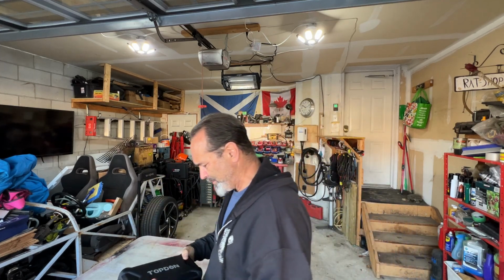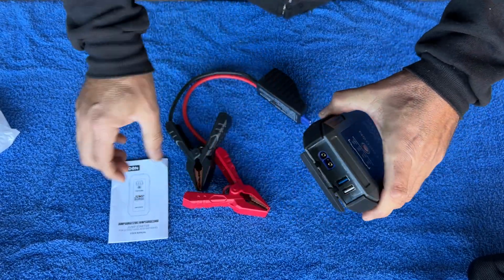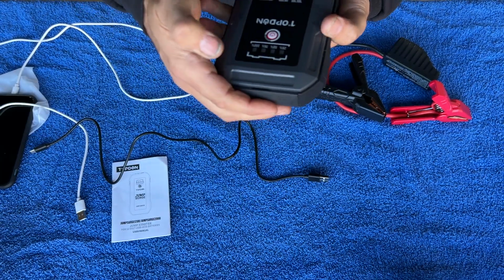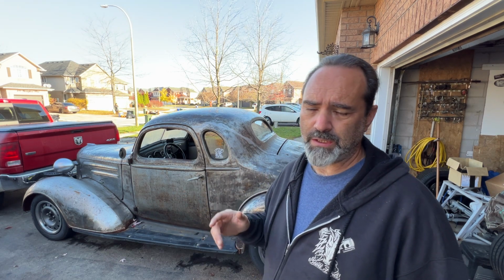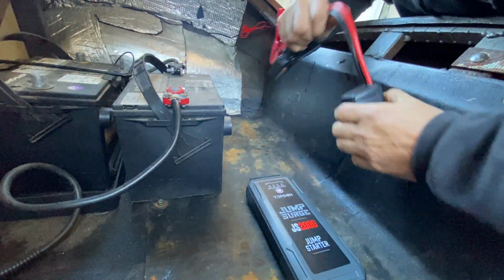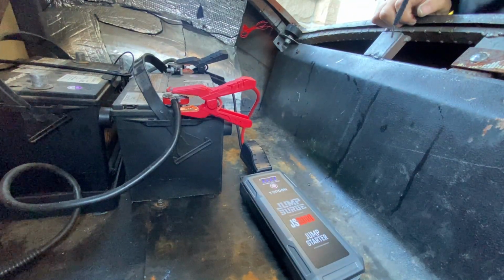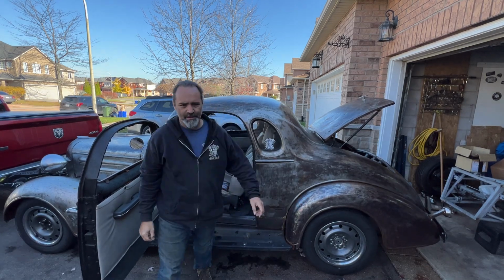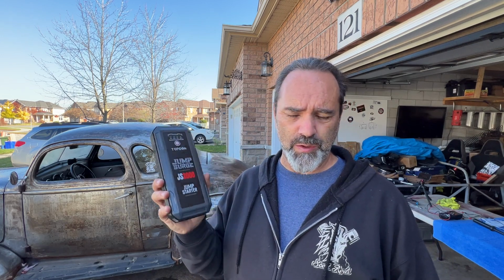TOPDON JS2000 Jump Starter Test On My 1936 Chevy Coupe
Can this tiny Jump Starter Unit start a cold Chevy V8 with dead battery? Lets find out.